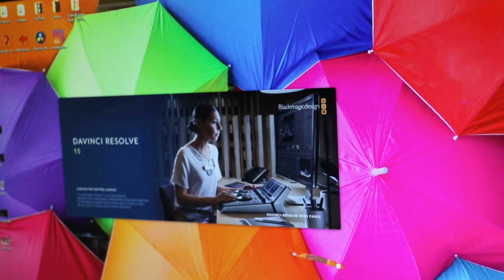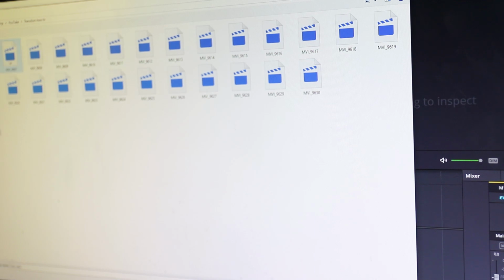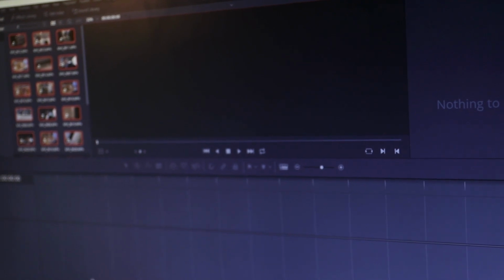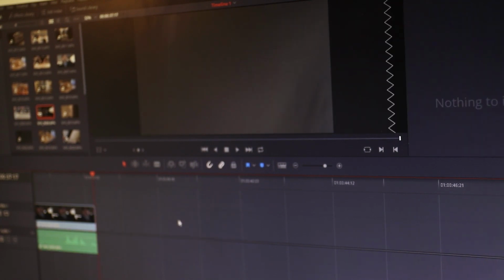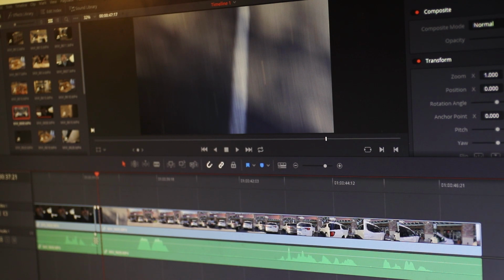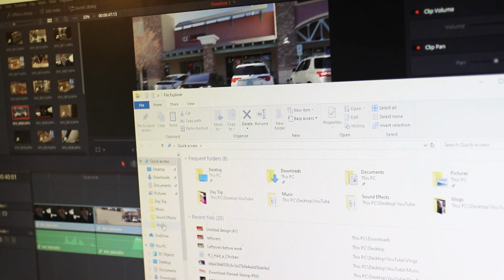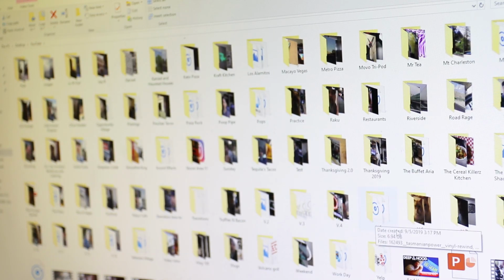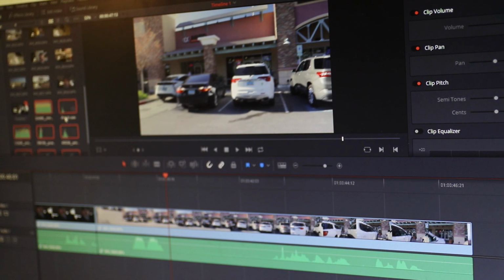I'm The Master Of Too Many Transitions | Davinci Resolve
Just goofing around with my camera.